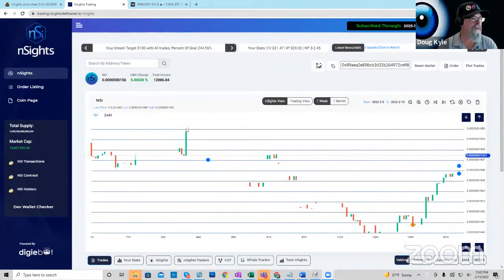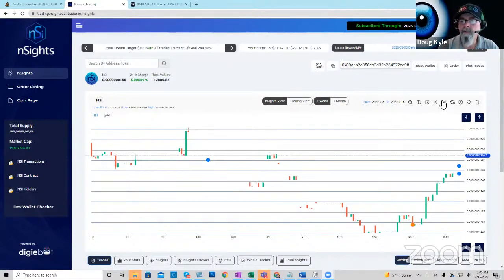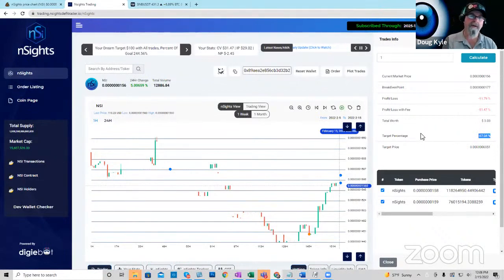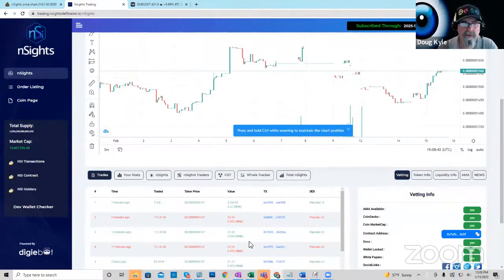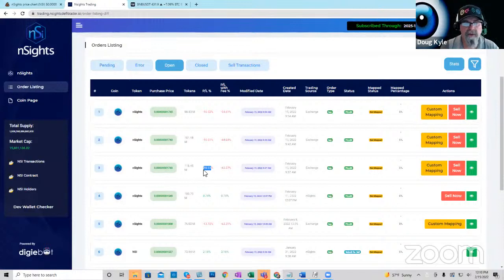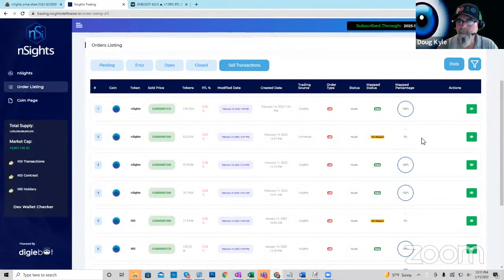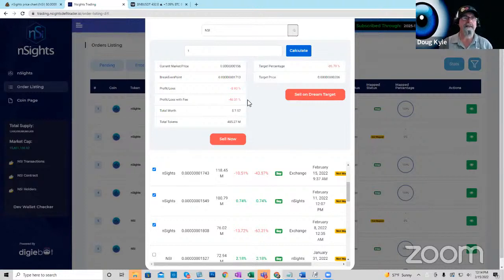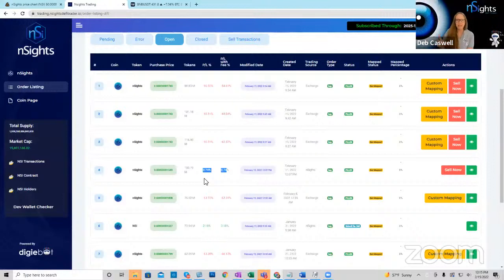nSights DeFi Trader Daily Update